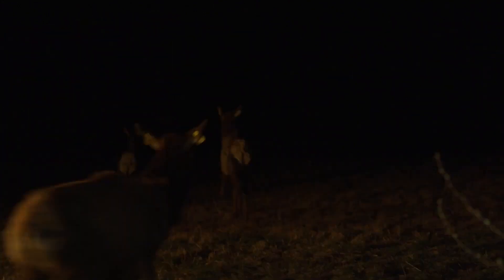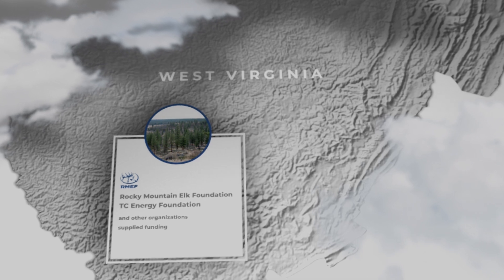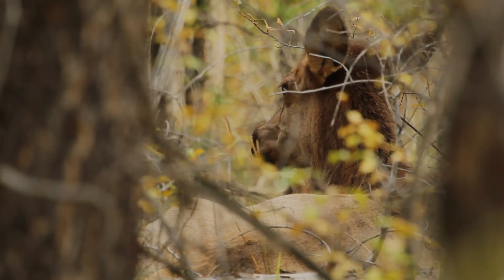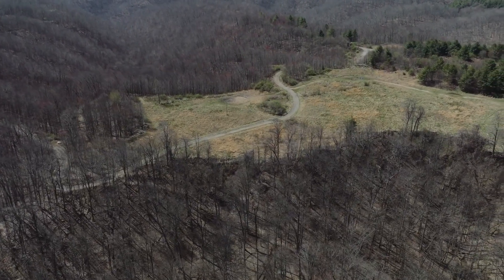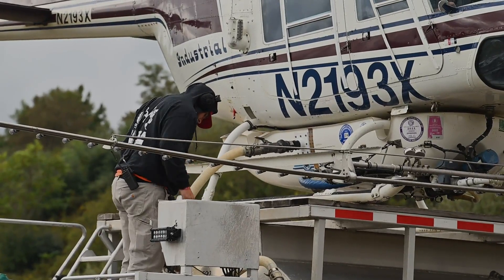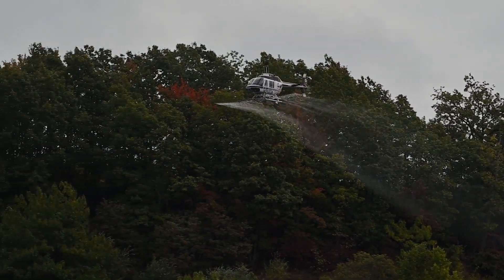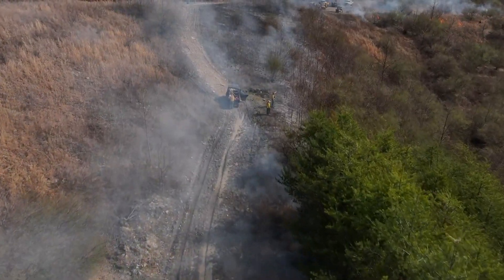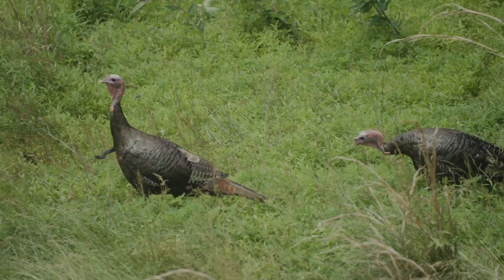Restoring Elk Country - WV Tomblin WMA Invasive Plant Treatment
Returning elk to their historic West Virginia range in 2016 did not mark the end of a long-planned-for elk restoration effort in the southern Appalachian Mountains. No, it was just the beginning.

The Rocky Mountain Elk Foundation, TC Energy Foundation and other organizations then supplied funding to create the Tomblin Wildlife Management Area – 25,000 acres across Logan and Mingo Counties that make up the heart of today’s West Virginia’s elk range.

The work did not stop there, either.

RMEF supported a series of West Virginia Division of Natural Resources projects to enhance wildlife habitat.

The large, reclaimed surface mine lands once offered ideal habitat but autumn olive –an invasive shrub– crowded out grass and other vegetation used by elk and other wildlife.

Beginning in the fall of 2022 and stretching into early 2023, crews employed what we can call a spray and burn method.

First, a hired contractor in a helicopter sprayed an herbicide mixture over the 287-acre project area.

Doing so knocked down the autumn olive and set the table for the next treatment tool – fire.

Crews used drip torches to apply prescribed fire across 226 acres, burning off the invasive plant species prior to that spring and summer’s growing season.

The habitat stewardship project improved forage for elk, whitetail deer, black bears, wild turkey, grouse and other wildlife.

And since the Tomblin Wildlife Management Area is close to Kentucky’s elk range, the work may benefit elk from there too.

Restoring elk country is fundamental to RMEF’s mission of ensuring the future of elk, other wildlife, their habitat and our hunting heritage.

Since 1984, RMEF helped conserve or enhance more than 8.9 million acres of wildlife habitat.